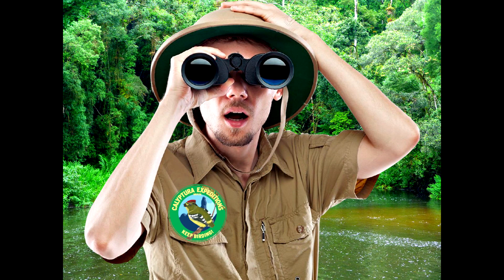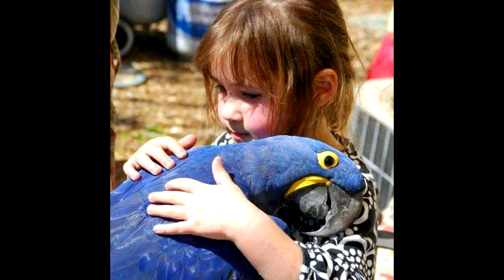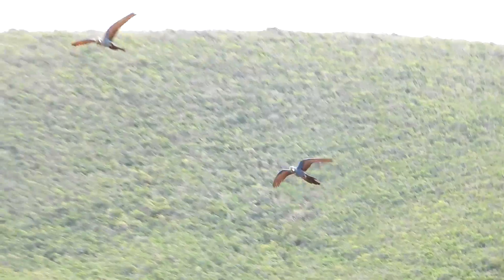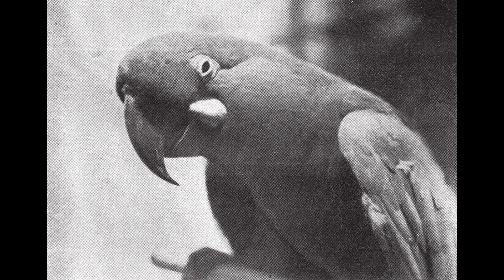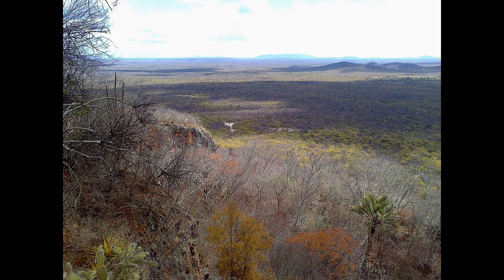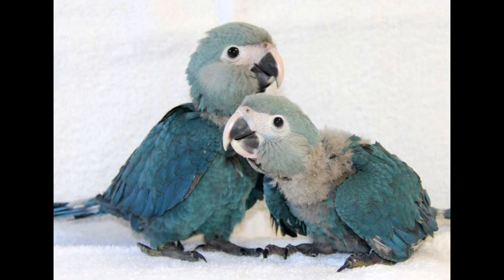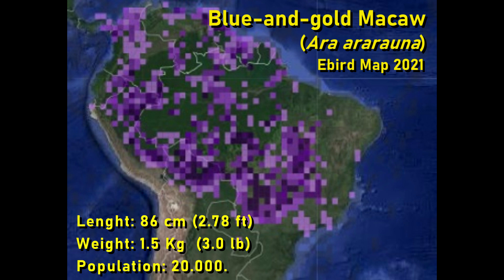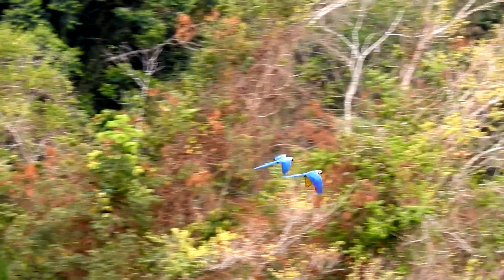SAVE THE BLUE MACAWS OF SOUTH AMERICA!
There are six species of Blue Macaws in South America. In this video I explain how to differentiate them and what are their conservation status in their natural environments. Some of them are extinct in the wild and some still are suffering the pressure of the wildlife illegal trade and the loss of habitat.
If you wish to help the endangered Blue Macaws check the contacts below:
Hyacinth Macaw and Indigo Macaw:

PURO PULSO PRODUCTIONS 2021 - SÃO PAULO - BRAZIL